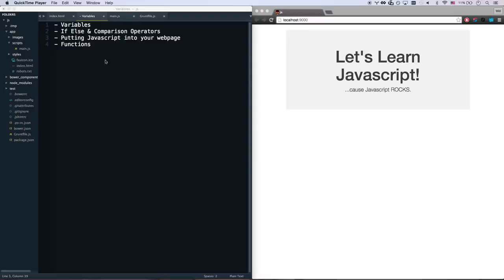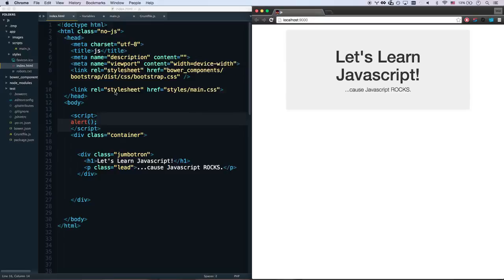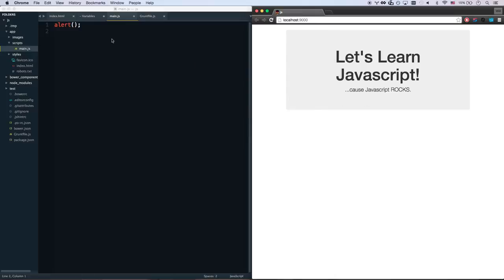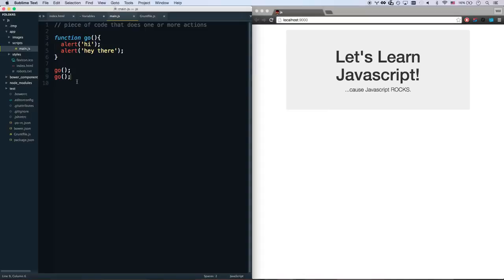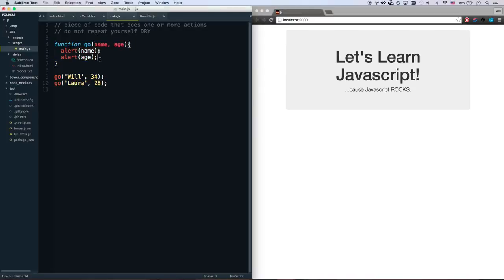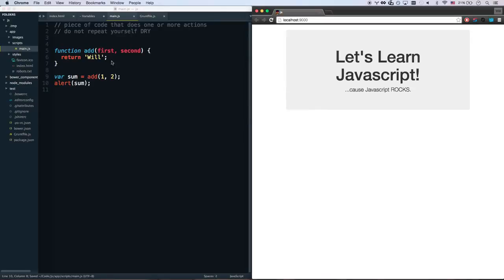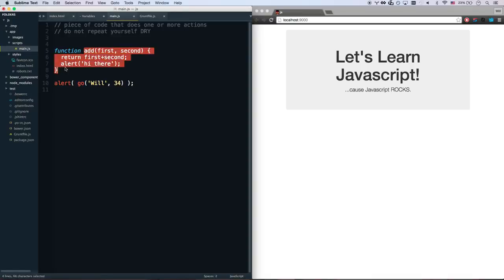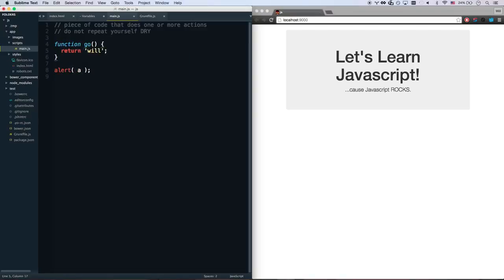Javascript Tutorial For Beginners #3 Javascript Functions Tutorial 2015